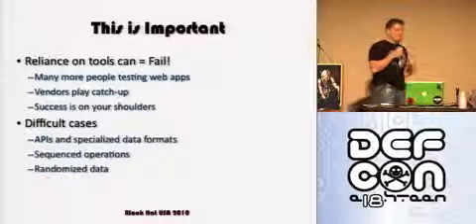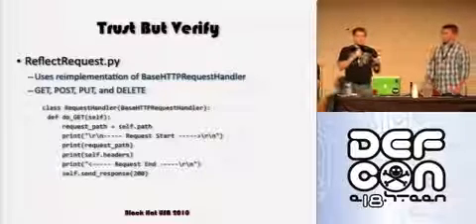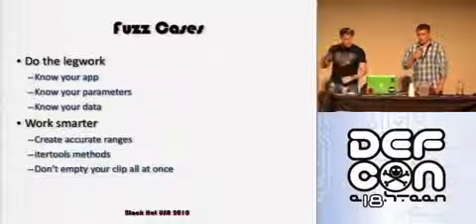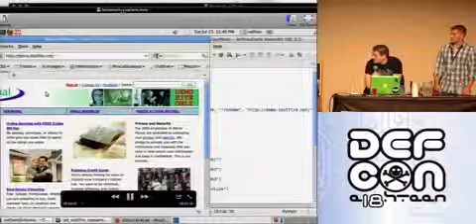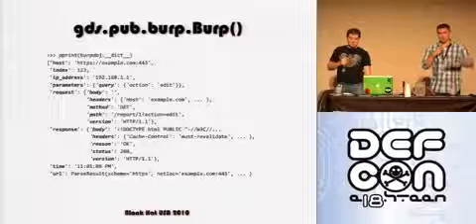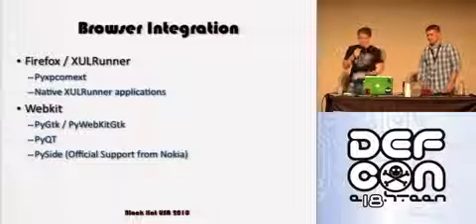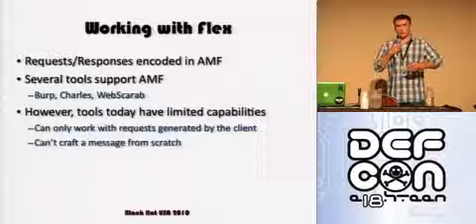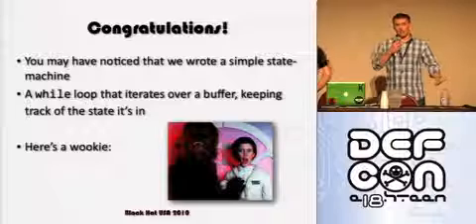Defcon 18 - Constricting the web Nathan Hamiel Marcin wielgszewski